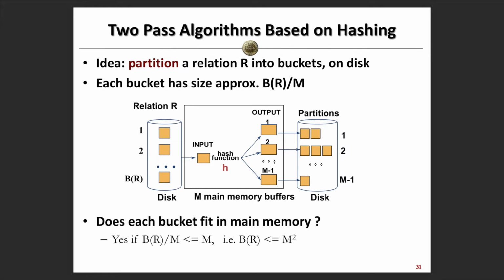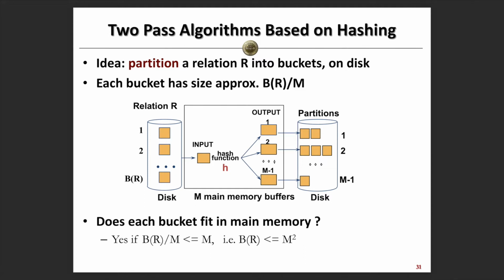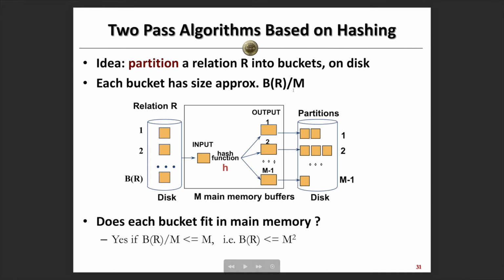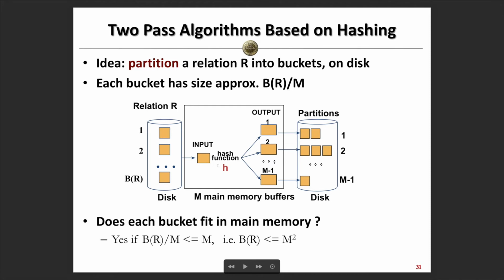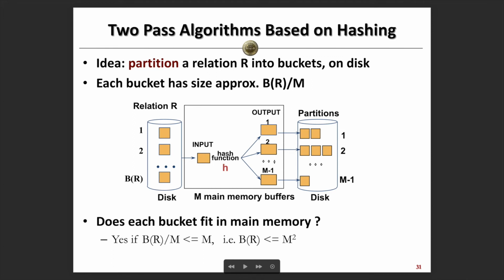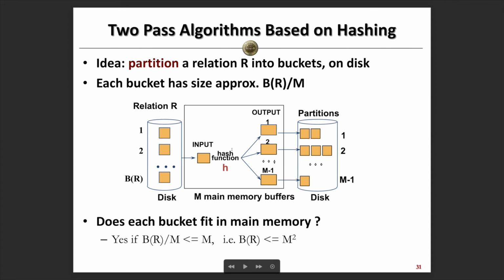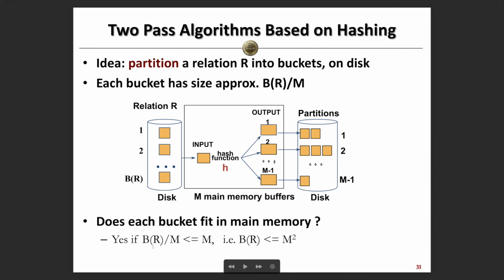Query Processing Part 19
This video introduces how to partition relation into buckets for the Two Pass Algorithm Based on Hashing.